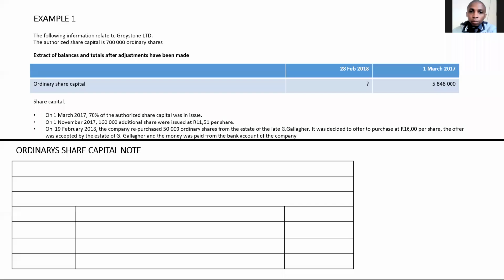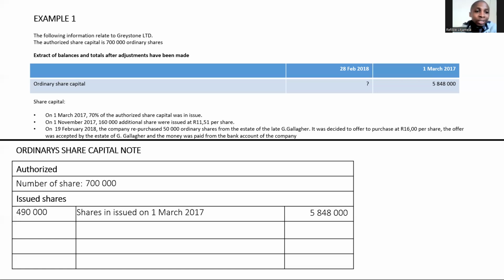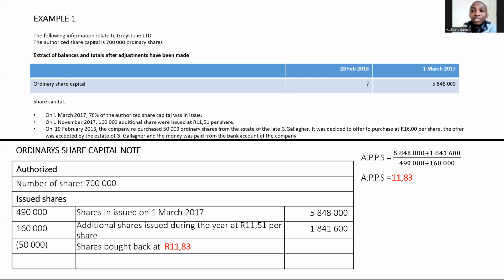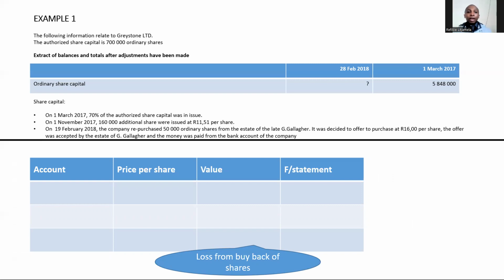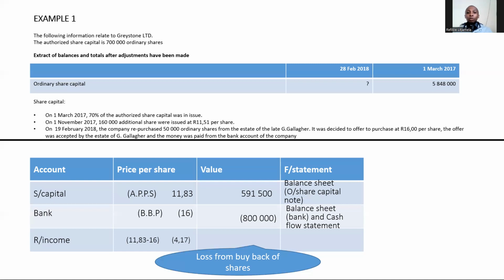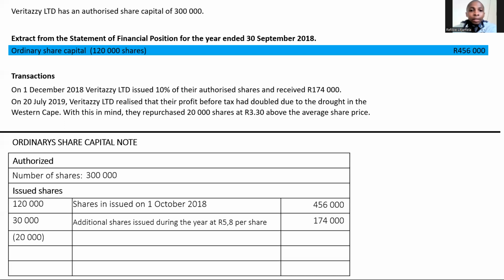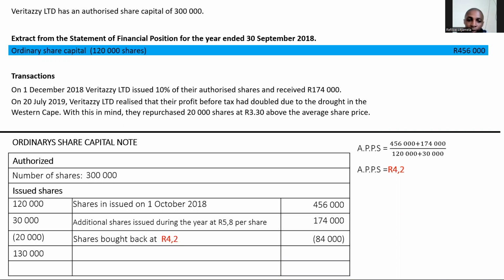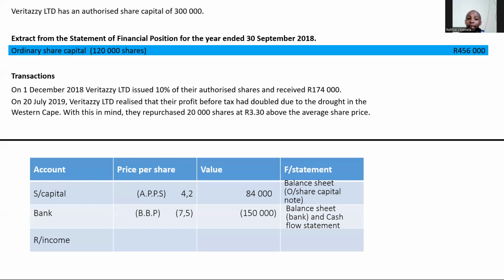Financial statements of companies; Ordinary Share Capital and Retained Income note - lesson 7